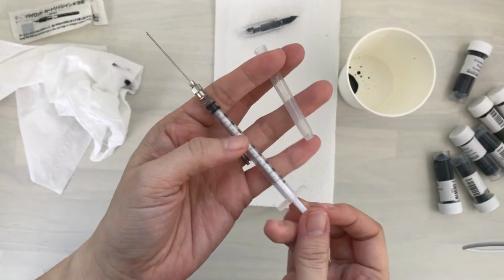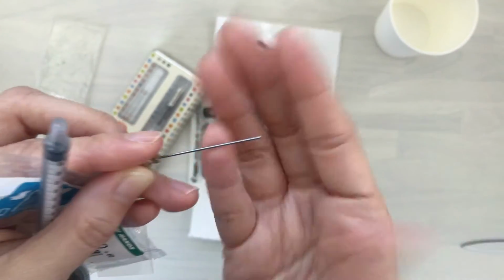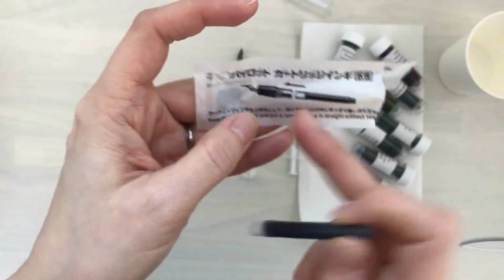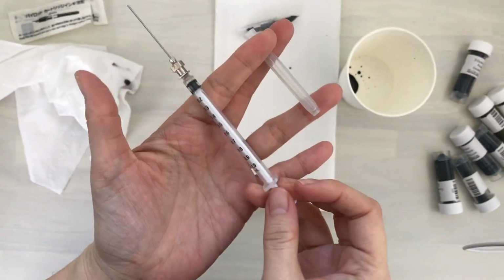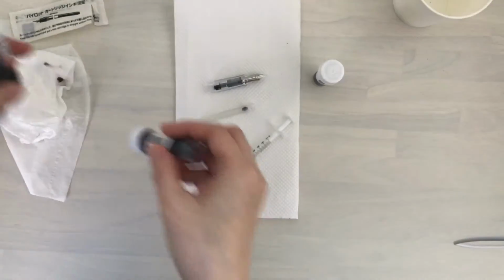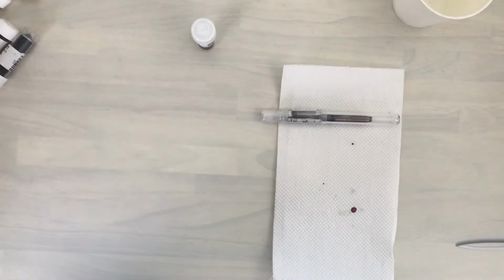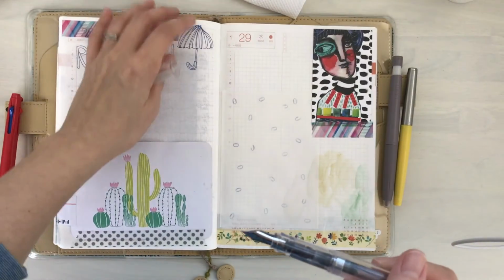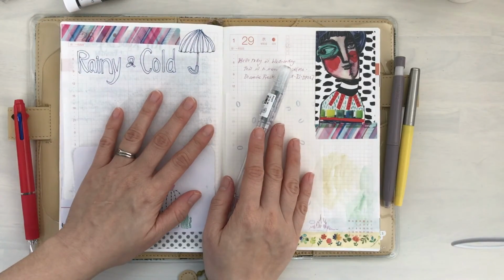Pilot Kakuno Changing Ink Colors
Hello! I thought I would pop on here and share with you how I change my ink colours in the Pilot Kakuno fountain pen.  I am still very much a novice when it comes to fountain pens, so I am most likely doing many things incorrectly, but several people have asked so I thought I would share. Please do not attempt at home, especially if you are not familiar with needles or medical supplies.  If you have any recommendations on how I could improve with changing ink colours, please let me know!

Did you enjoy the content? Please consider supporting me as a content creator with a cup of coffee :